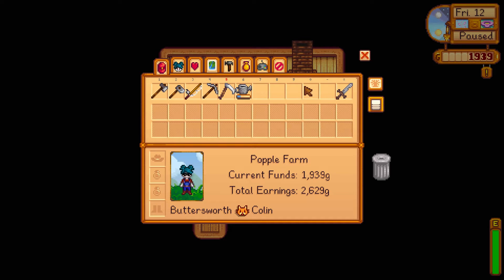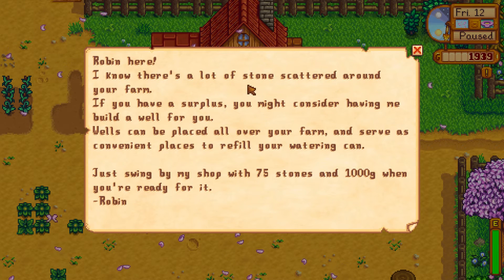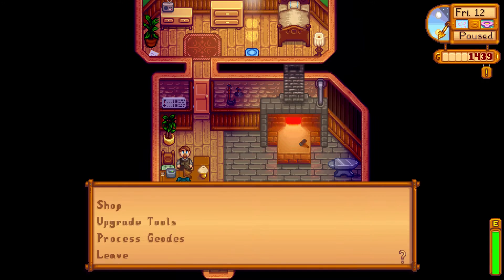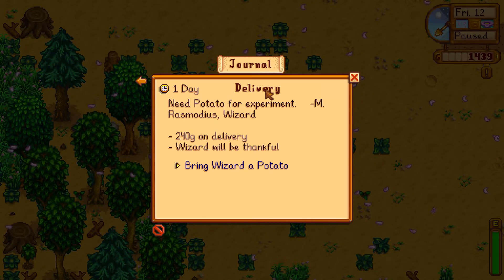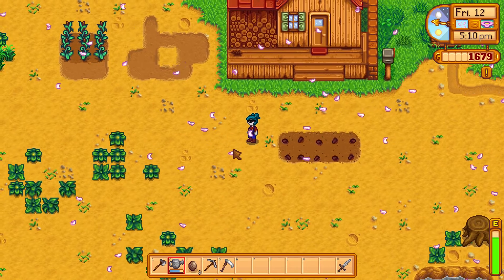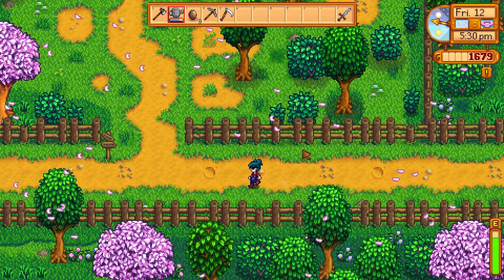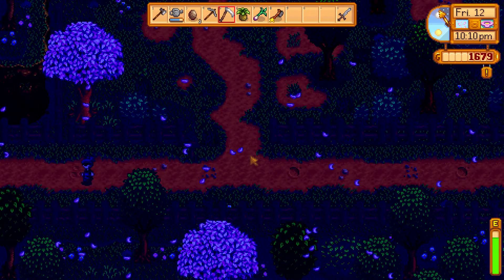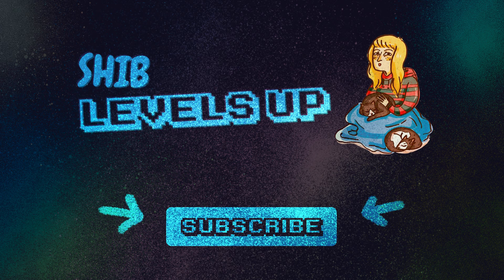Stardew Valley: We got a cat! -- PART #10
Where we get a cat! But still no leeks.